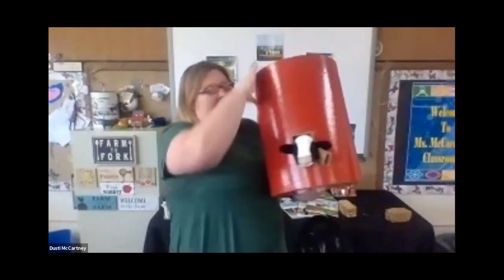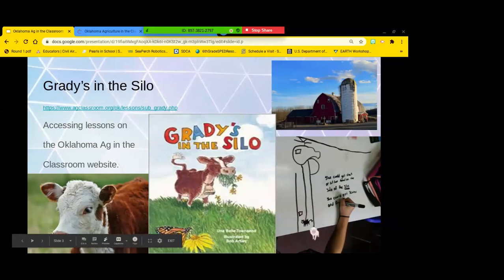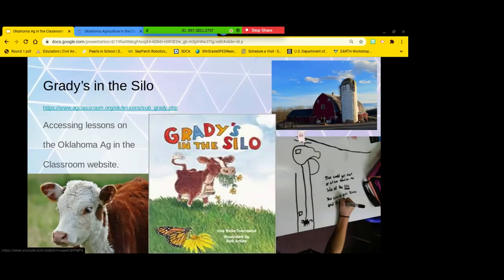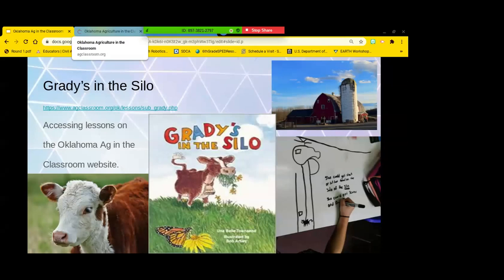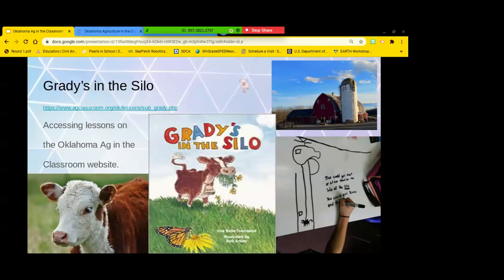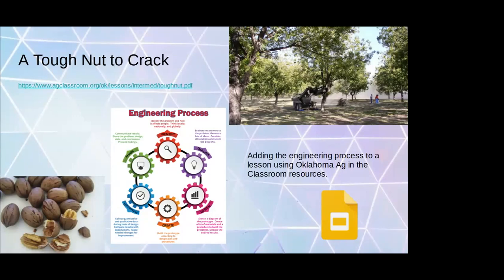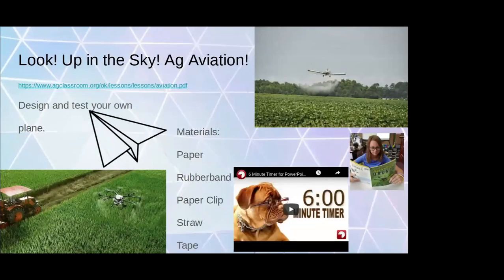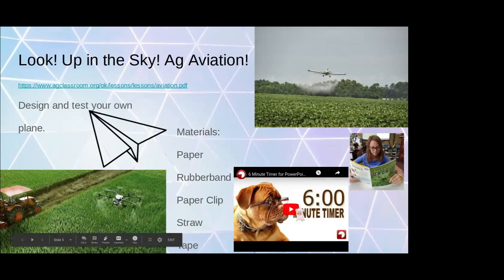July 23 1:30-2:20 PM: Dusti McCartney: STEM and AG Go Together Like Bacon and Eggs